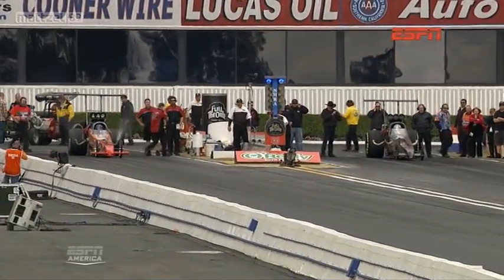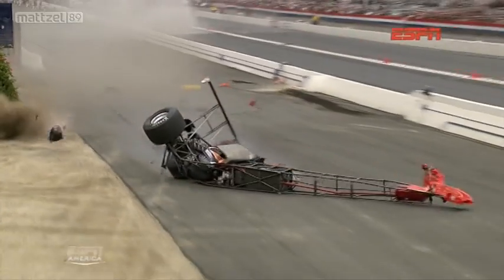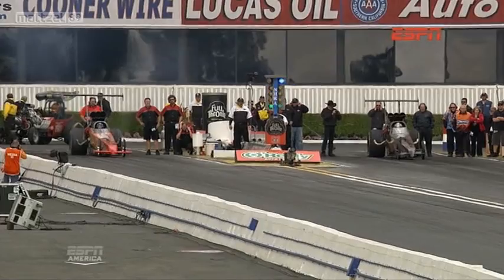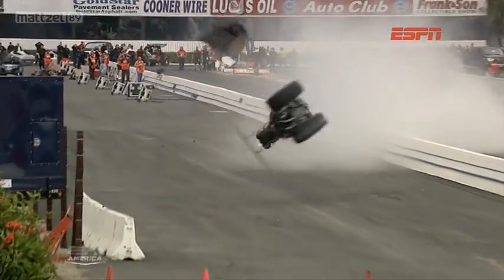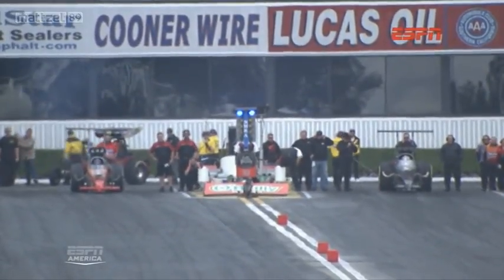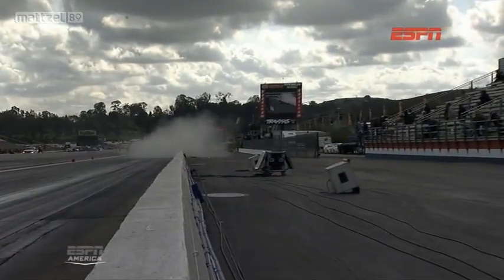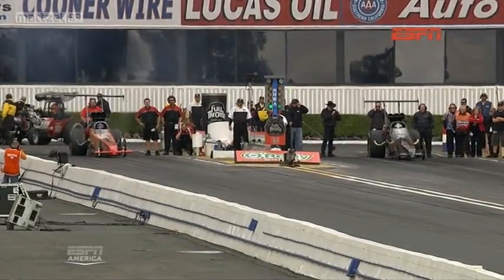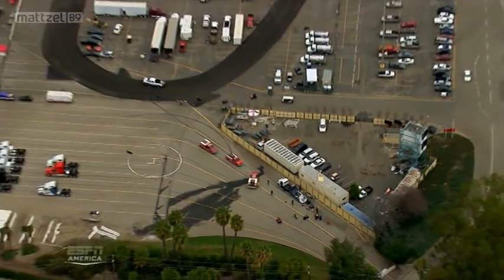2012 NHRA Top Fuel @Pomona - Mike Austin Tremendous Crash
-mattzel89
So i was exploring around on darcyF1 and came across this, I'd never seen it before so i thought I'd share.